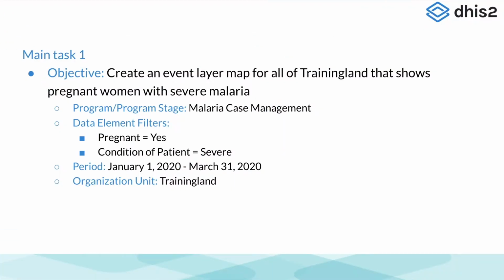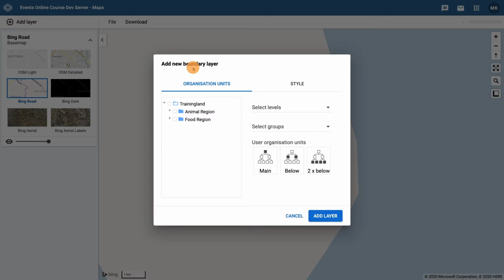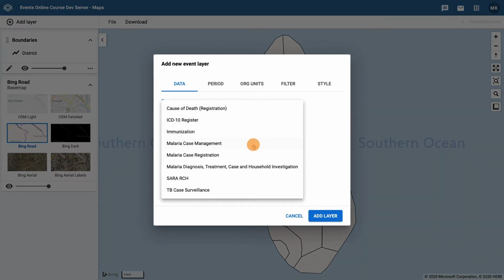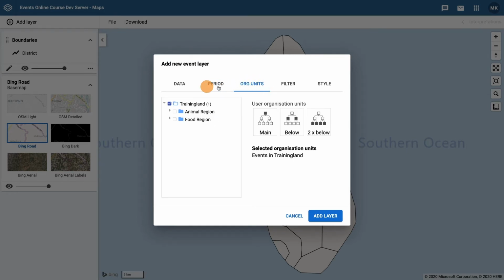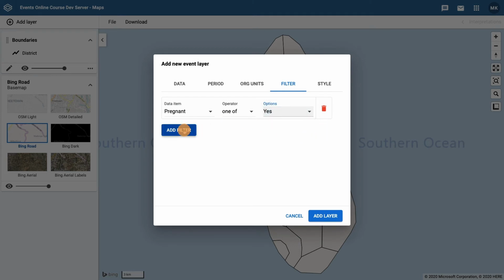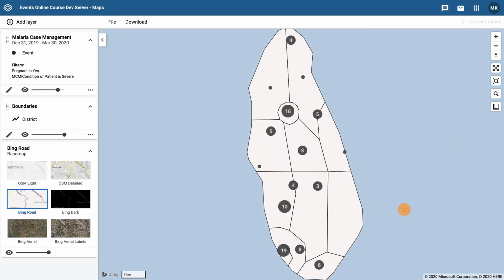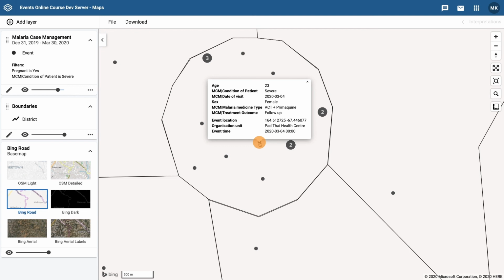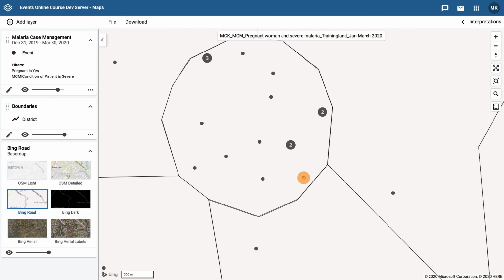Module 4: Subsection 3 - Maps Demonstration [Part 3 of 6]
[Part 3 of 6] This demonstration gives an overview of the Maps app in dhis2. Key features are described in detail, and a demonstration is given on how to view event data using maps.